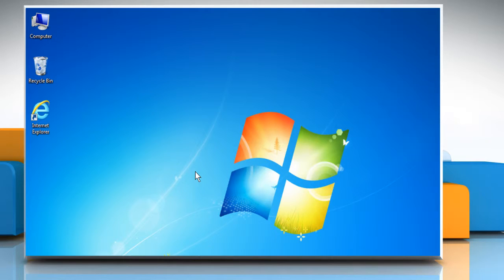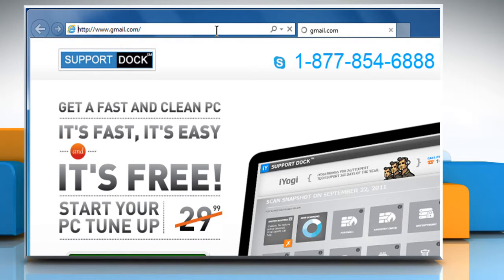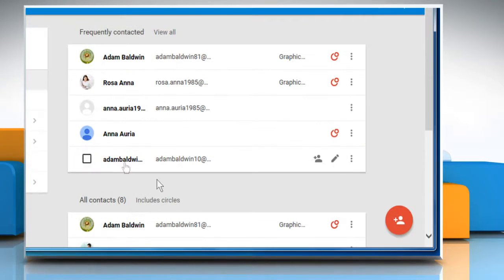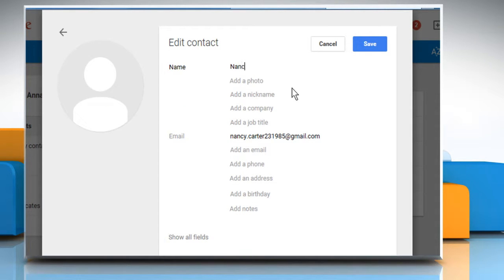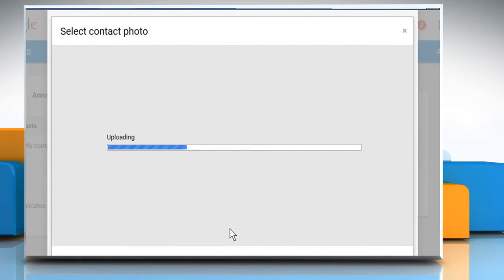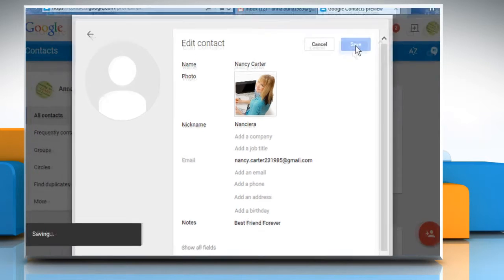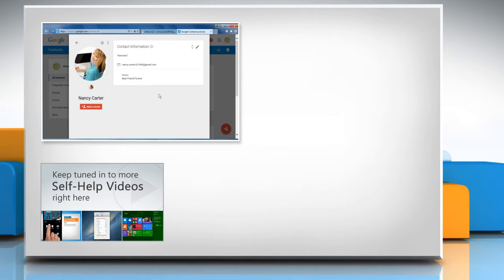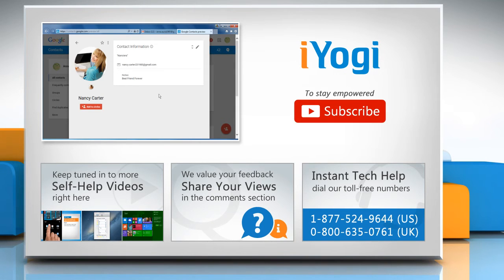How to add a contact in Gmail® on Windows® 7 :Tutorial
Do you want to add a contact to your Gmail® account? Watch this video and follow the steps to add a contact in Gmail® on Windows® 7.